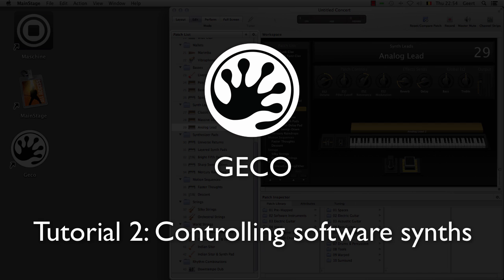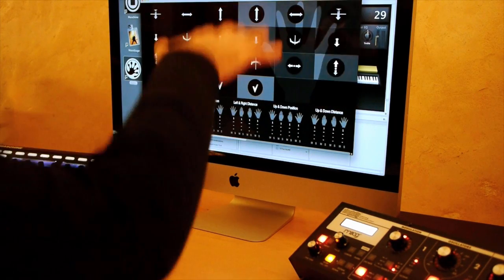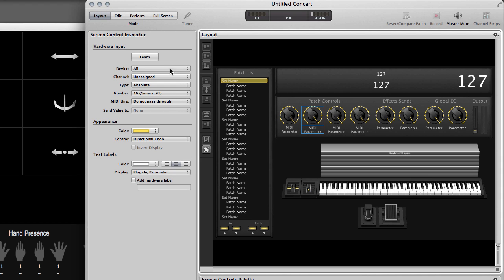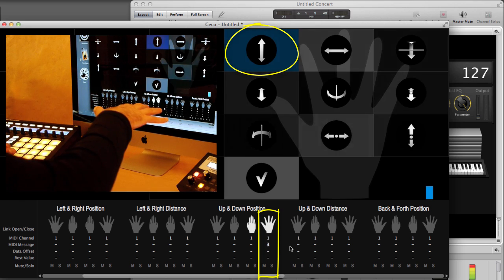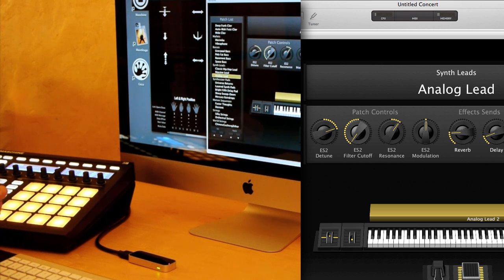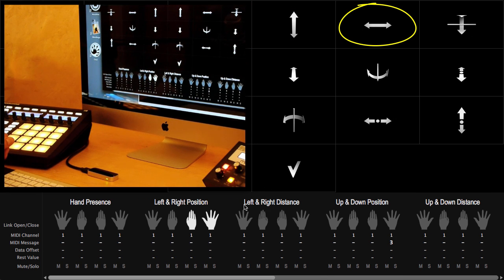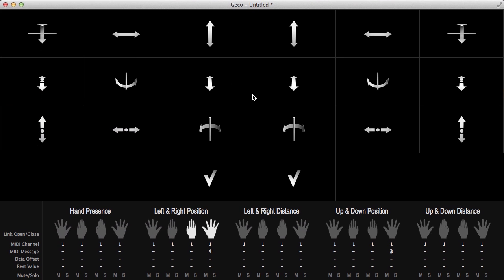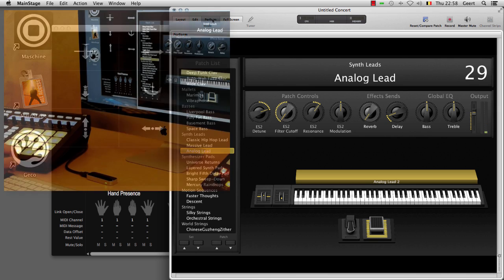GECO Tutorial 2 : Controlling Software Synths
: Second tutorial that guides you through GECO, providing multi-dimensional MIDI expression through hand gestures with the Leap Motion Controller.